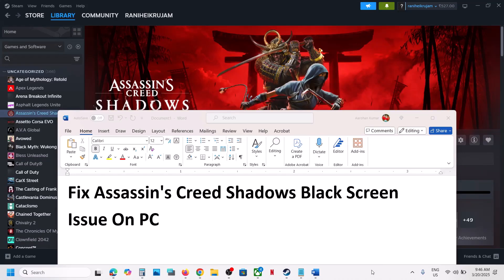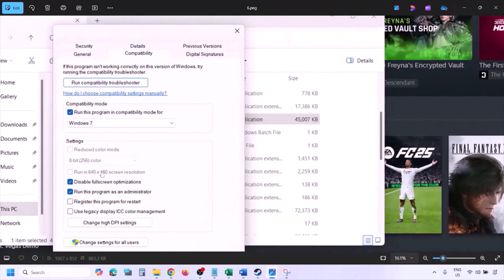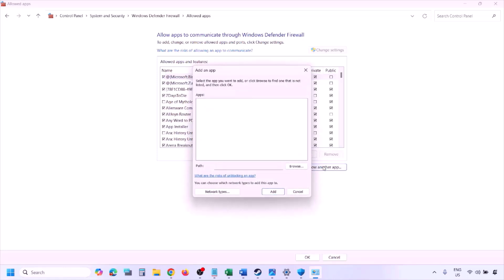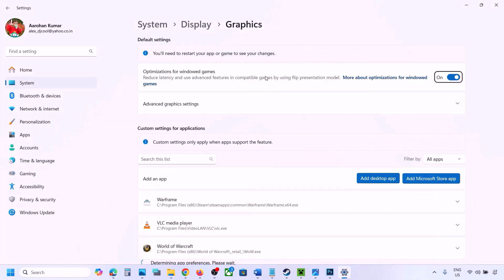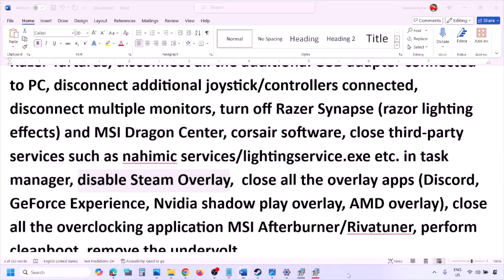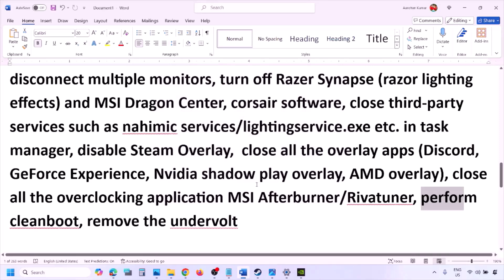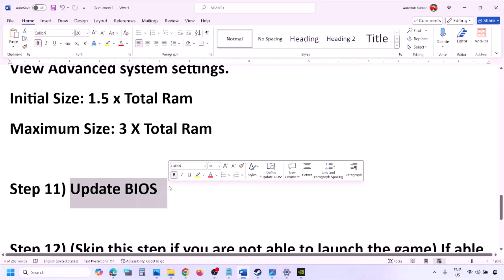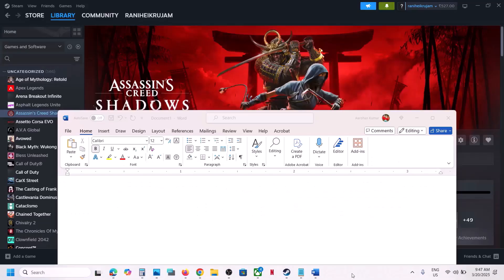Fix Assassin's Creed Shadows Black Screen Issue On PC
How To Fix Assassin's Creed Shadows Black Screen Issue On PC